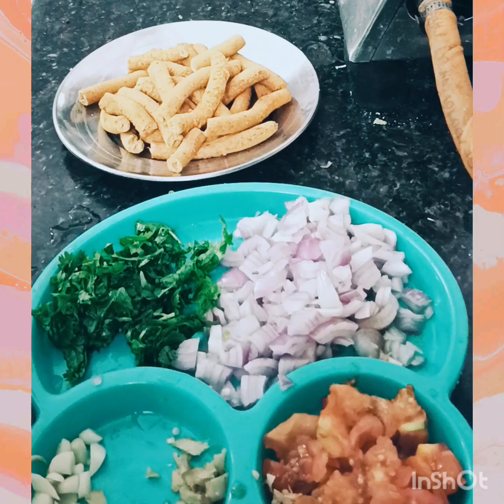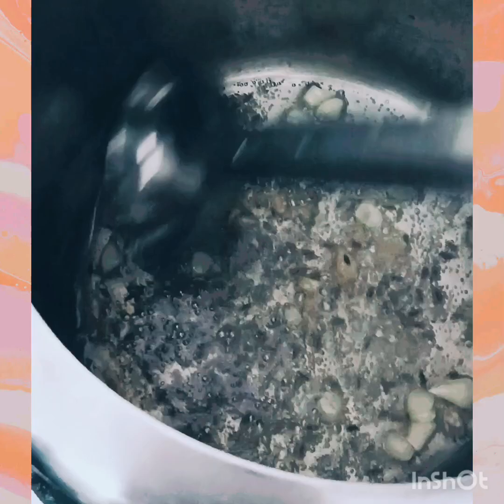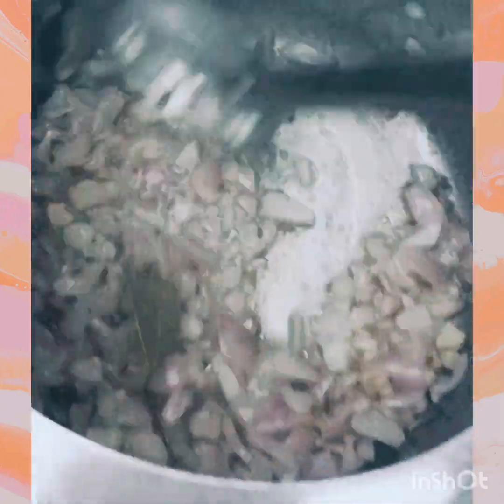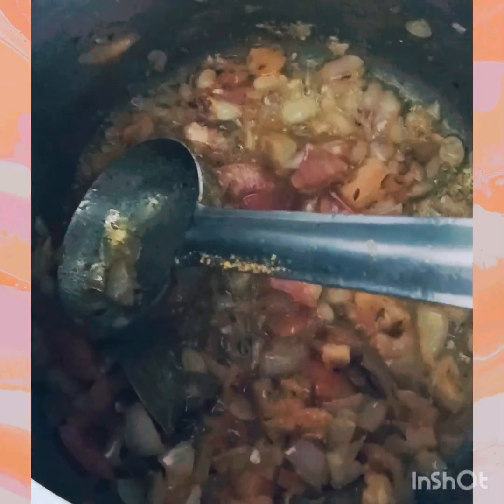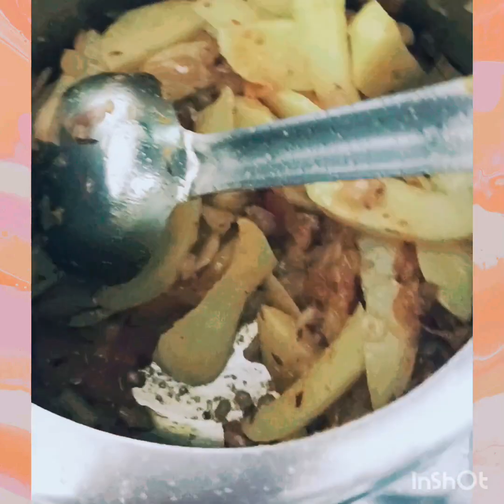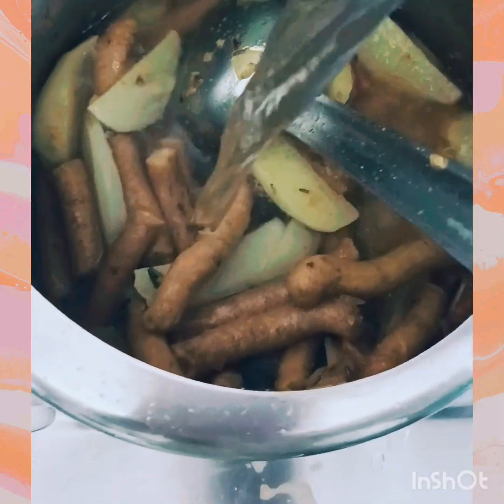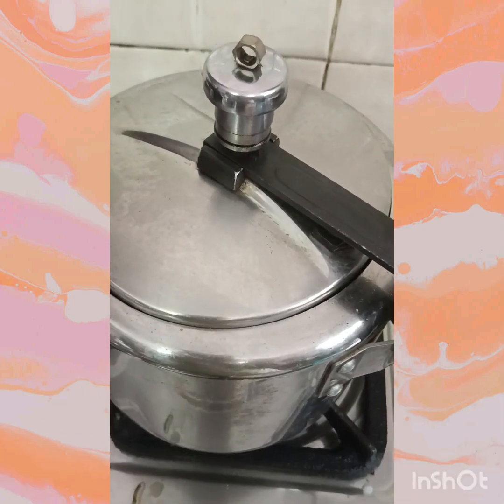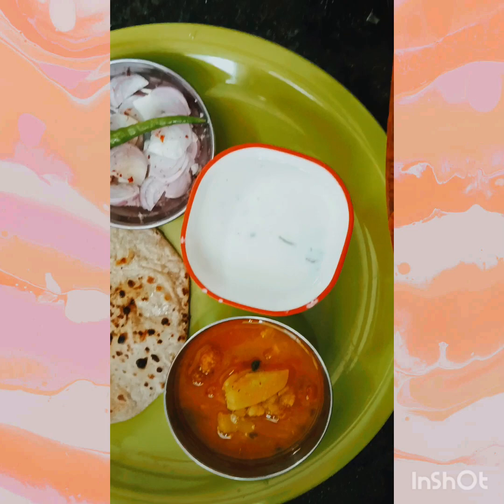Potato pakodi vegetable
aloo pakodi ki subji || potato pakodi vegetable || aloo gatte ki subji